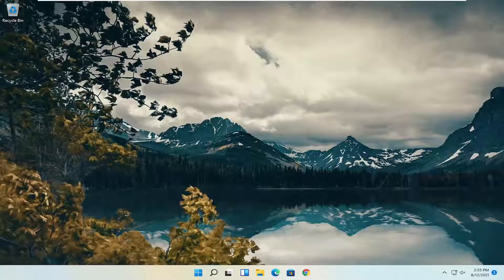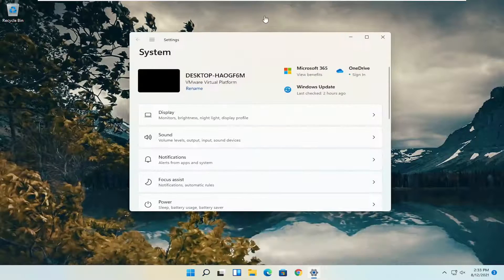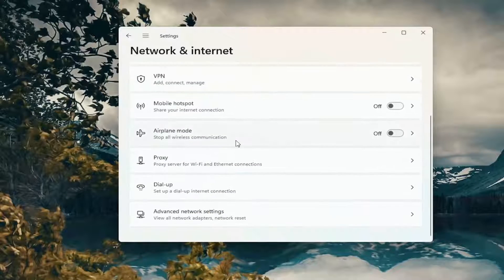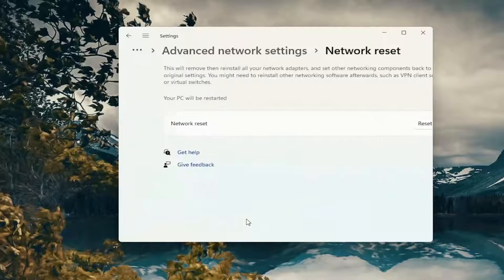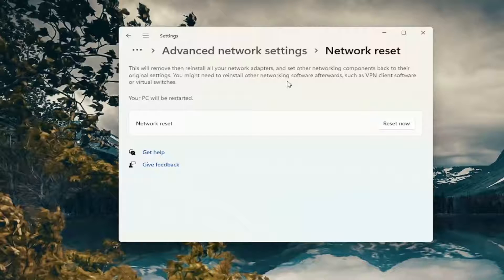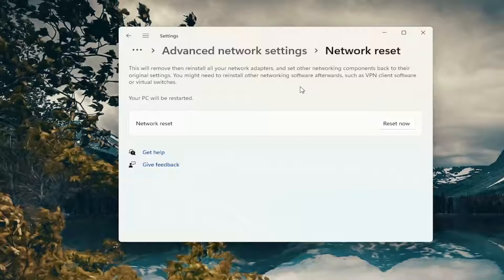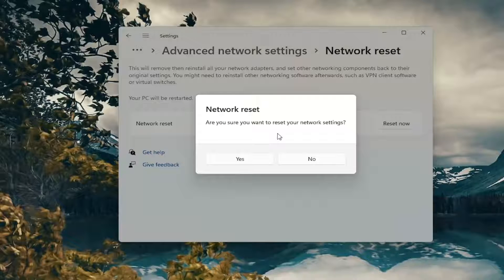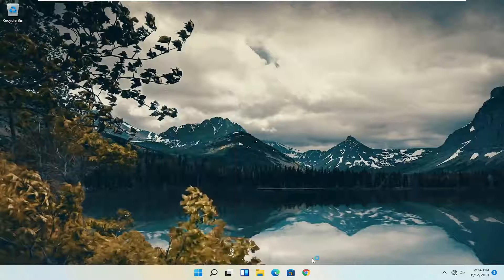How to Fix Error 651 On Windows 11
The error 651 message is common on computers with Windows 11 through Windows 7 and usually appears in a small pop-up window. The actual text varies a bit, depending on the cause of the connection problem, but it always includes this text:

Issues addressed in this tutorial:
error 651 broadband connection windows 10
error 651 broadband connection windows 11
error 651 the modem (or other connecting device) has reported an error
error 651 windows 10
error 651 broadband connection windows 7
error 651 windows 8.1
error 651 connection failed
error 651 connecting to internet
error 651 connection
error 651 connecting to broadband
error 651 hp laptop
error 651 internet connection,
error 651 internet